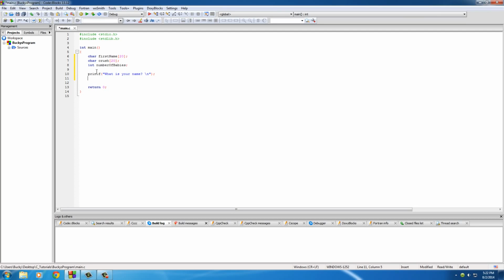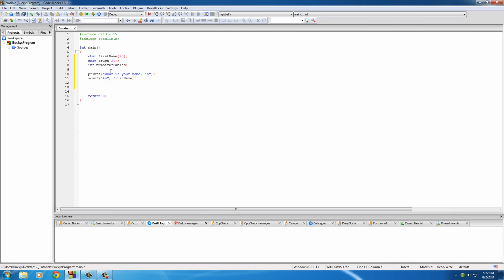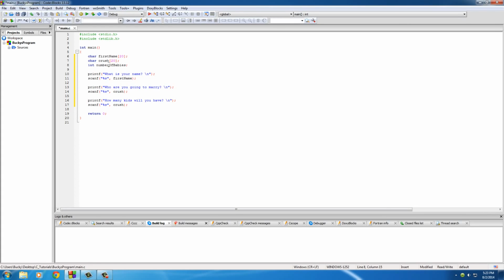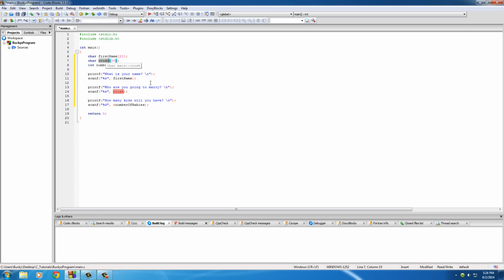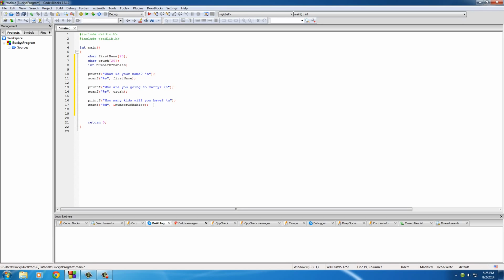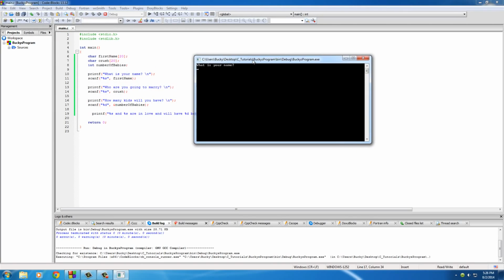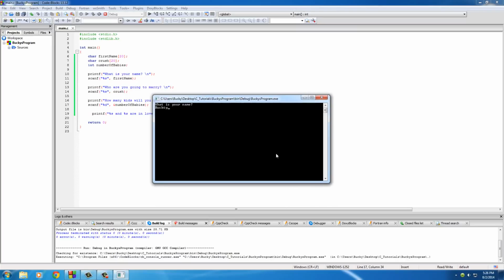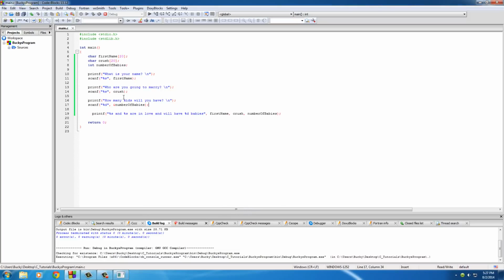C Programming Tutorial : Getting Input with scanf